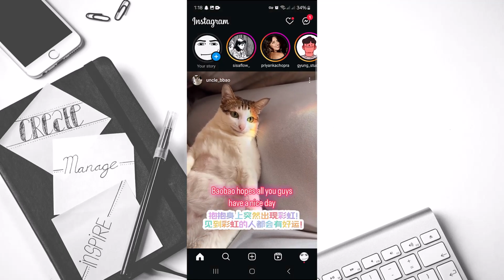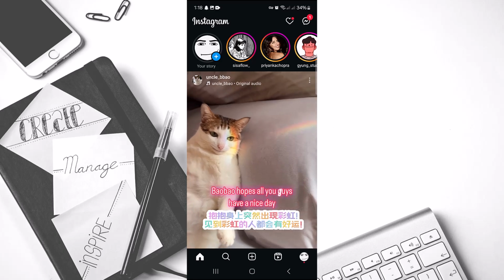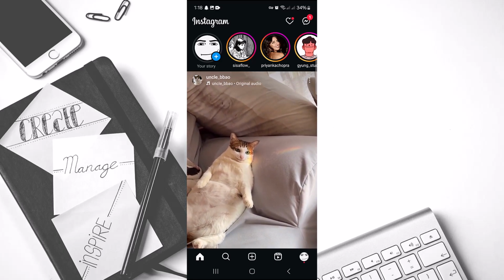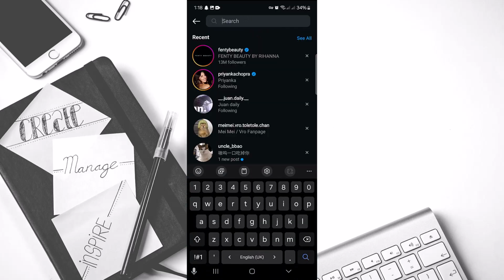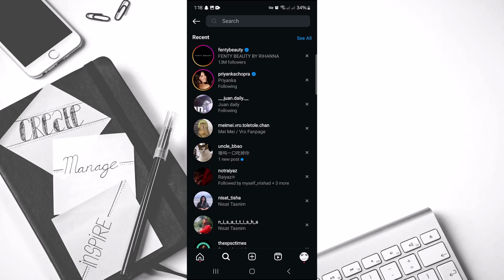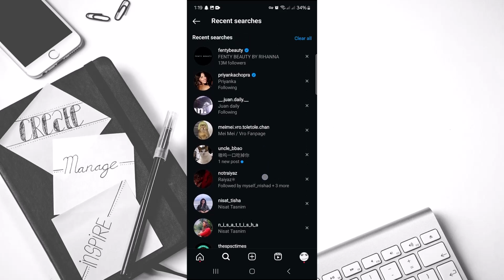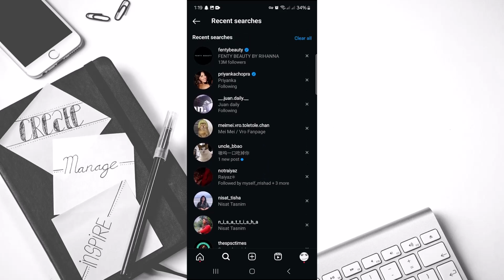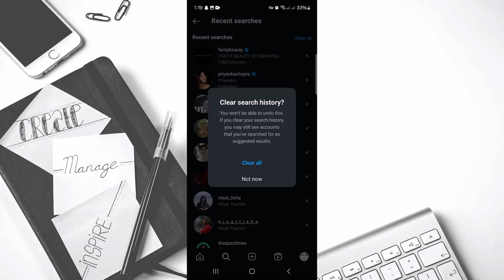How To Delete Instagram Search Suggestions - Full Guide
Do you want to know How To Delete Instagram Search Suggestions ? Then this is the video for you!

This is a step-by-step tutorial on how to delete instagram search suggestions when typing  full guide on this.